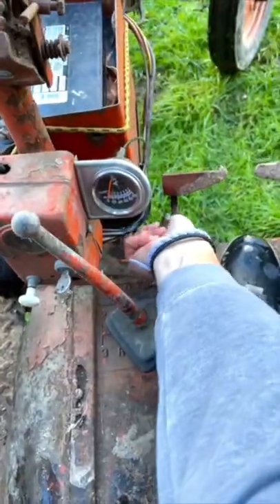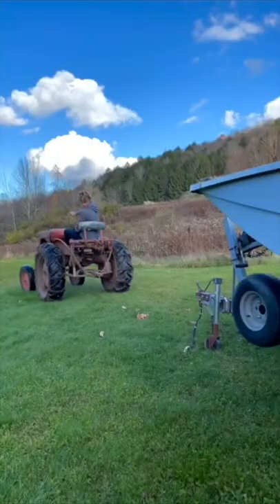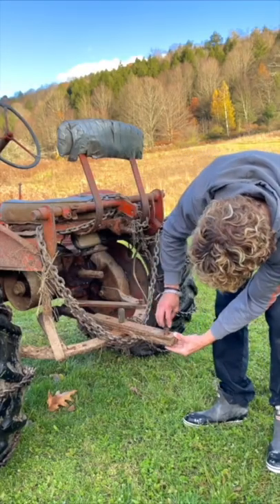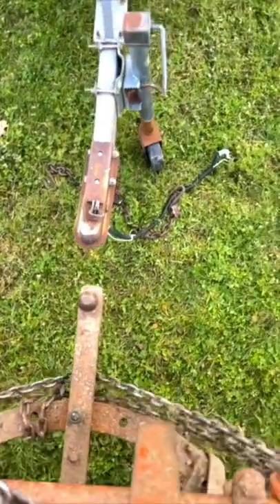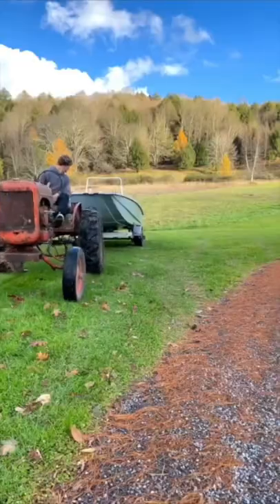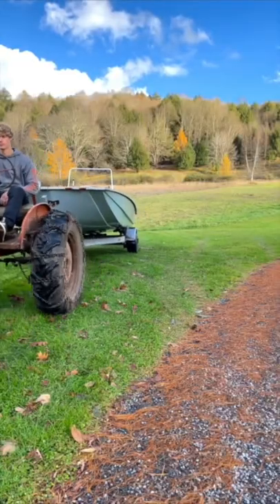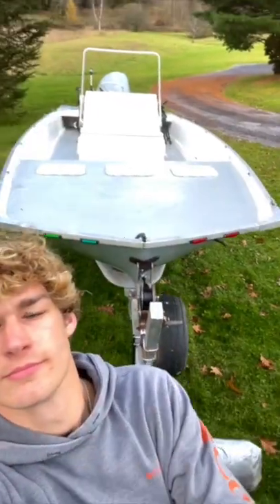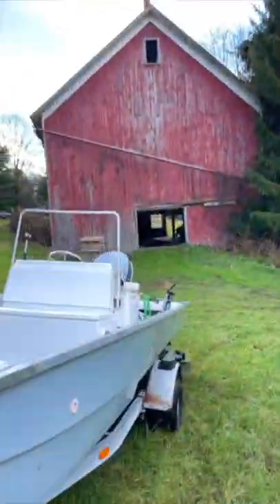Pulling my 1984 boat with my 60 year old tractor🔥boat